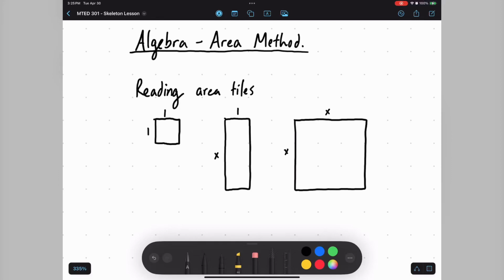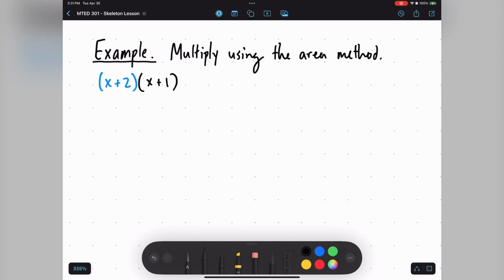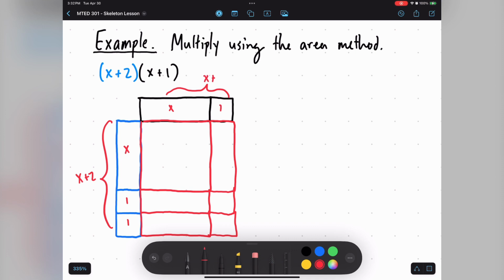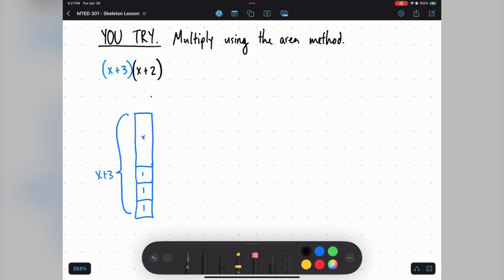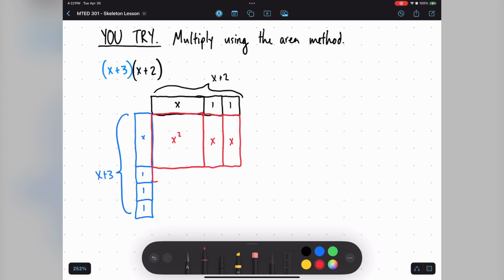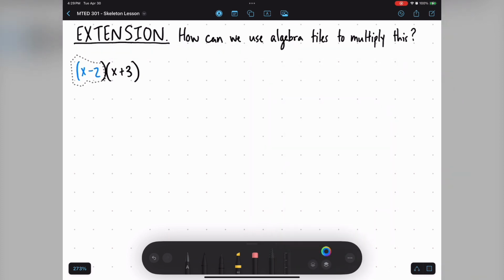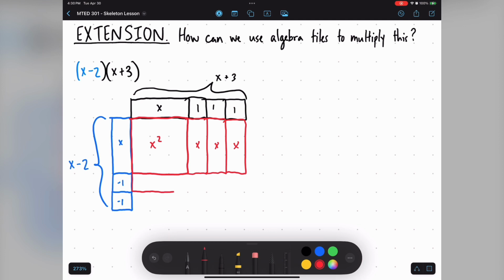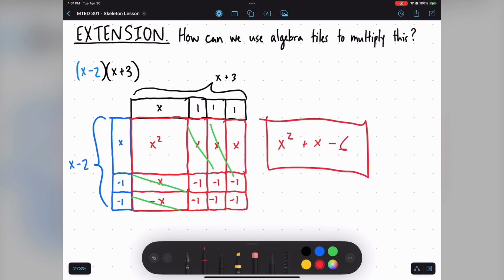Algebra - Using the Area Method to Multiply Binomials